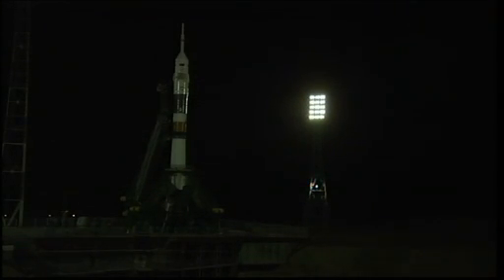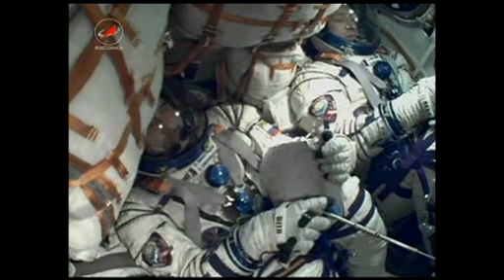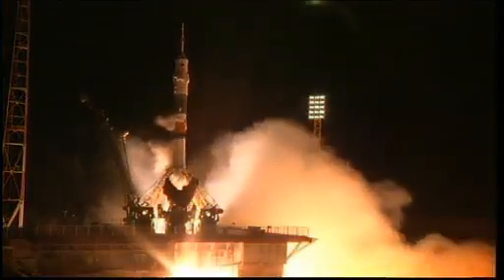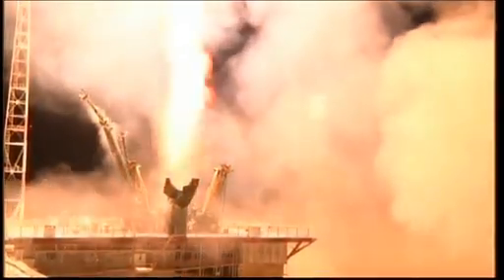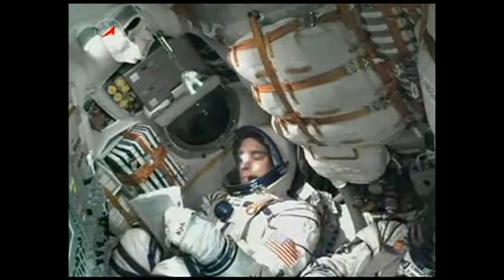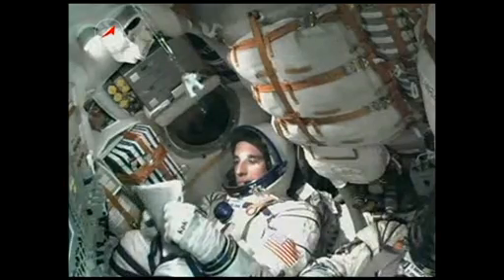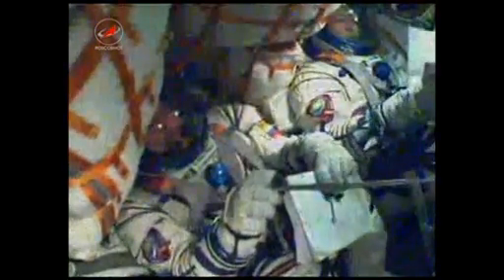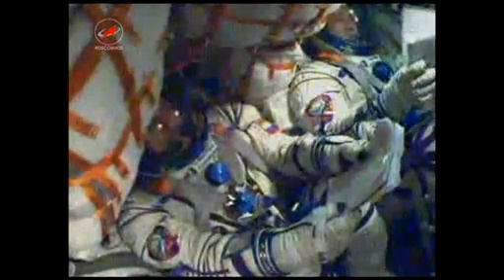Soyuz kosmik gəmisinin havaya buraxıldığı an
İlk dəfədir ki, Soyuz TMA-08M kosmik gəmisi Beynəlxalq Kosmik Stansiyaya ekspes yolla uçaraq əvvəlki səyyahətlərdən daha qısa vaxta çatıb. Əvvəllər 45 saata başa vurulan missiyanı Soyuz 6 saata qət etdi. Video kosmik gəminin Martın 29-da Qazaxıstandakı Baikonur Kosmodromundan buraxıldığı anı göstərir.

Mənbə: nasa.gov